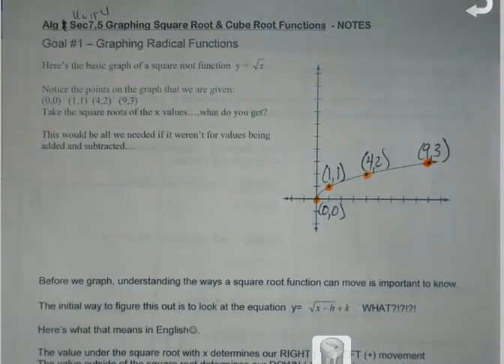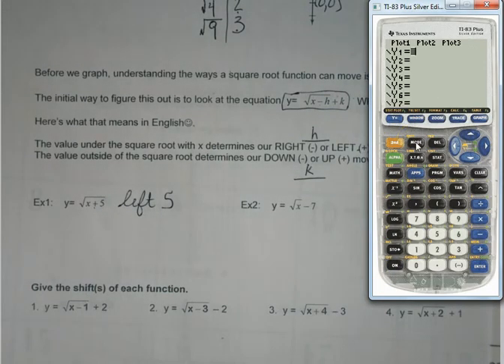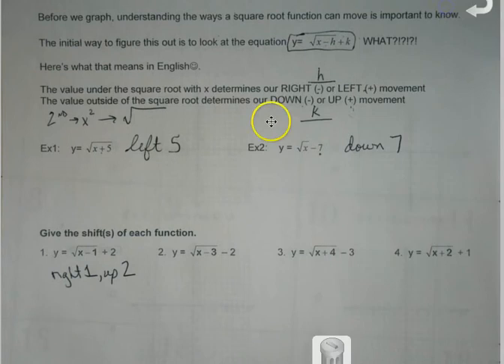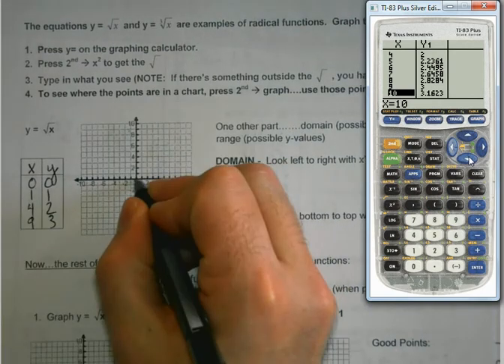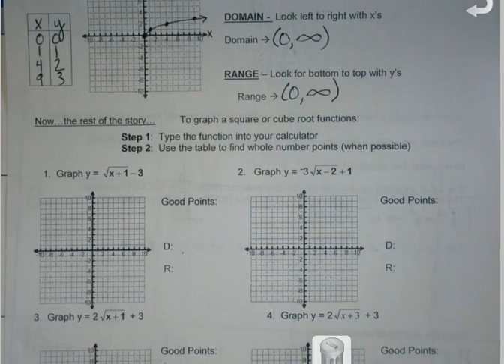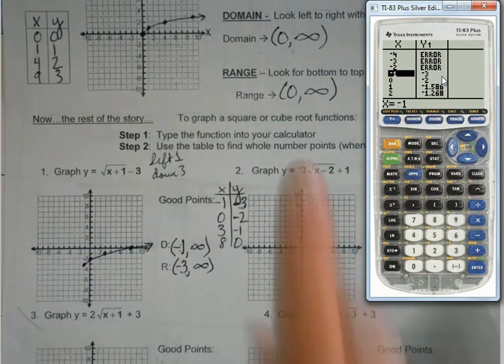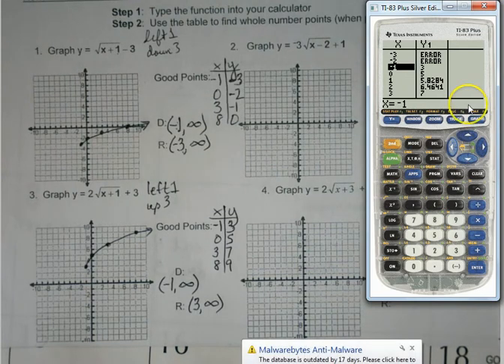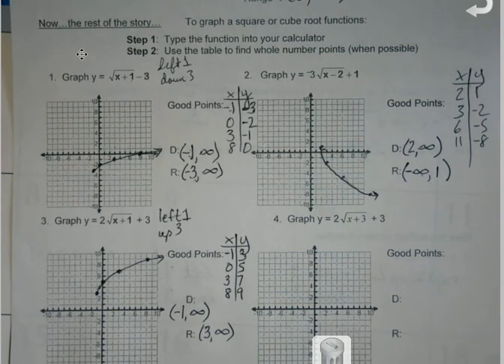Algebra 1 Unit 9 Graphing Square Root Functions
We use the calculator to discover how shifts in grpahing radical expressions work.